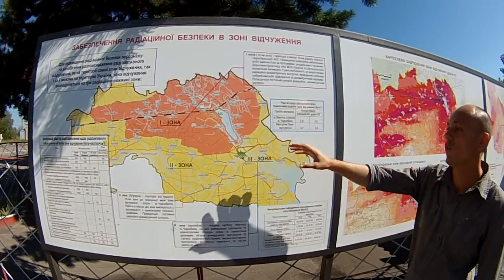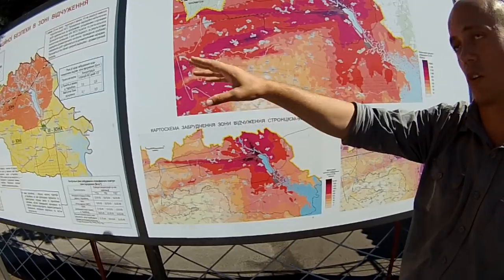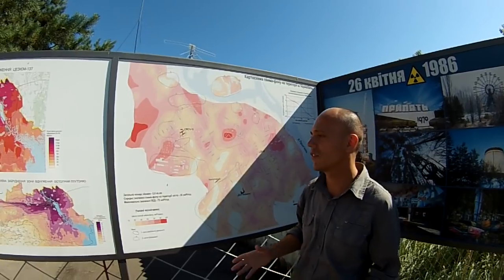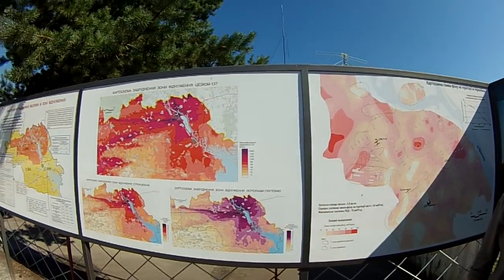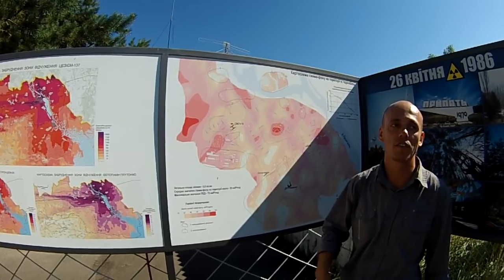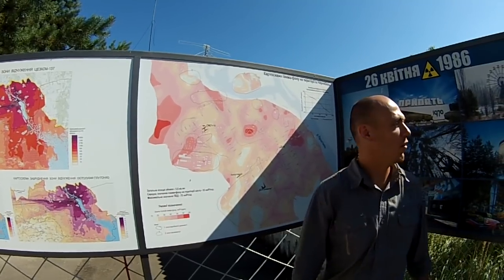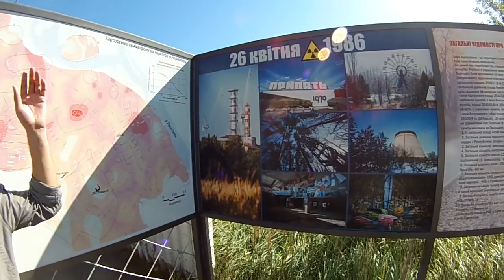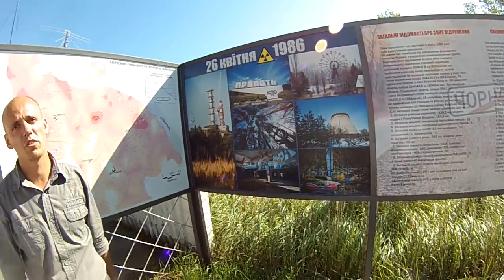Motorcycle Trip to Mongolia - Chernobyl Nuclear Power Plant | Season 1| Episode 3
Chernobyl Nuclear Power Plant - What is there 31 years later?
In the following two series I will try to show you everything we saw in Chernobyl Nuclear Power Plant. It was really interesting tour. At the beginning I was thinking to make a sort video about it, but later I realized that it might be very interesting for you as well. So they will be two series about 30 min each. We ll need to see this place and try to prevent this to happen again.

We visited the place with the great help from a local company. Our guide Sasha, speaks fluently English and we cannot find him unprepared. Contacts

Motorcycle gear, recommend from me, you can see in